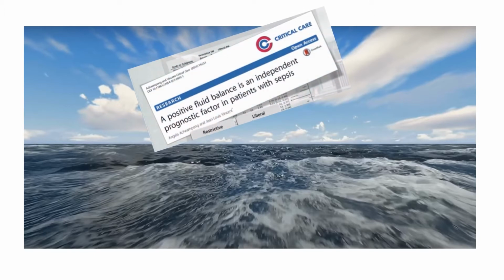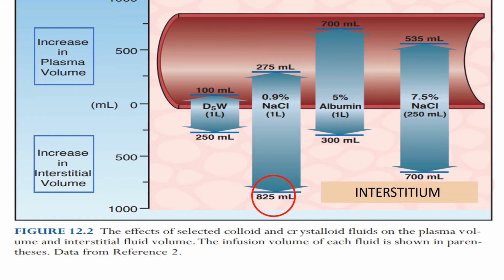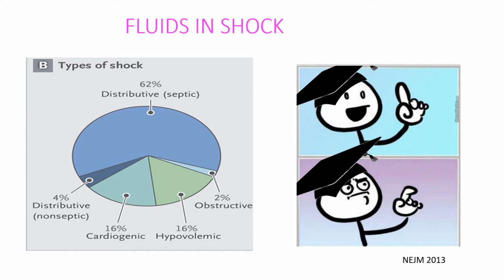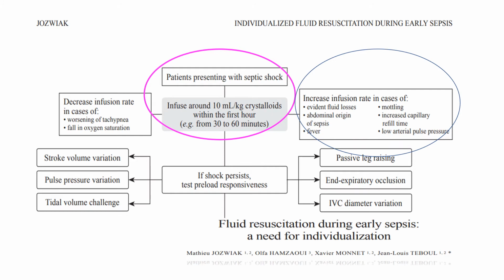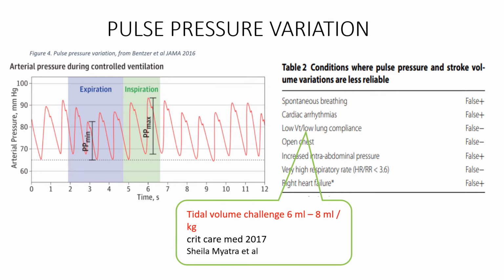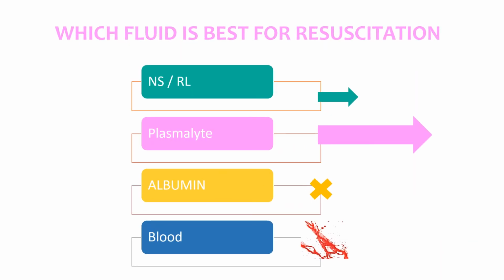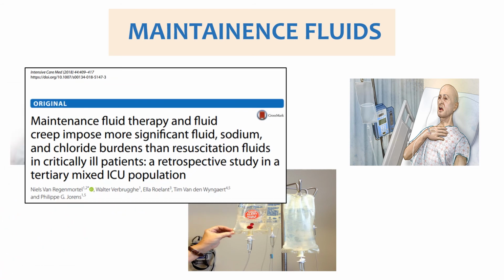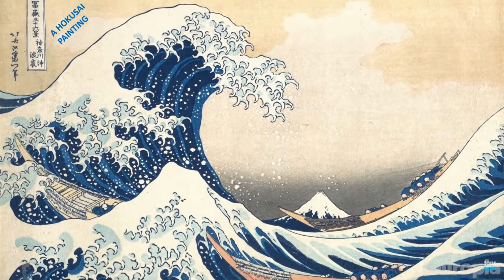FLUIDS in critical care DR tapesh bansal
FLUIDS in ccm, physiology. types . distribution, albumin, shock, sepsis, chloride , maintenance fluids